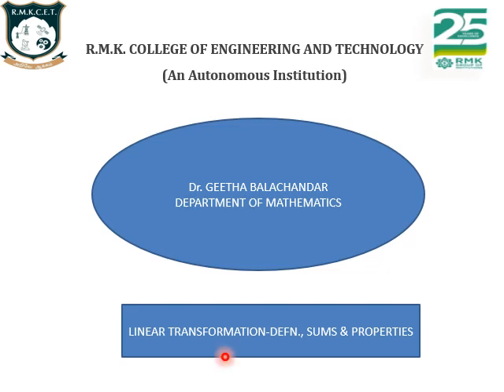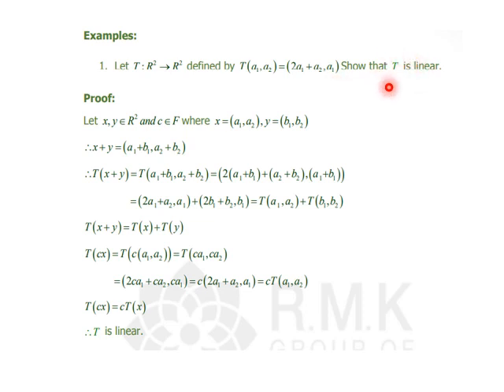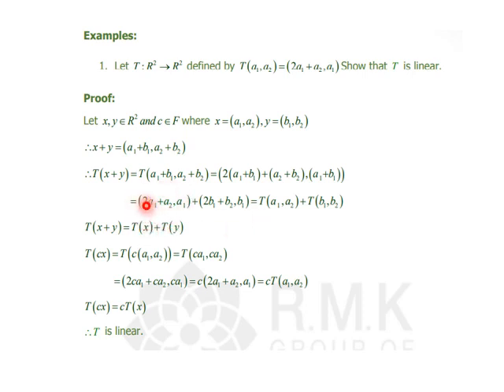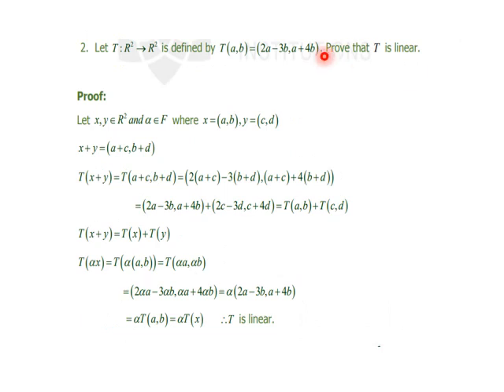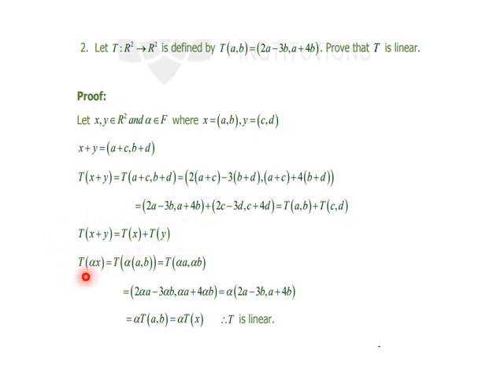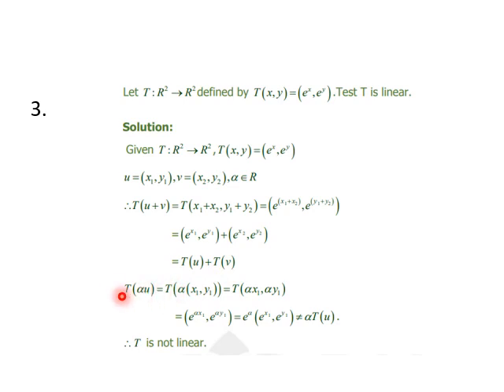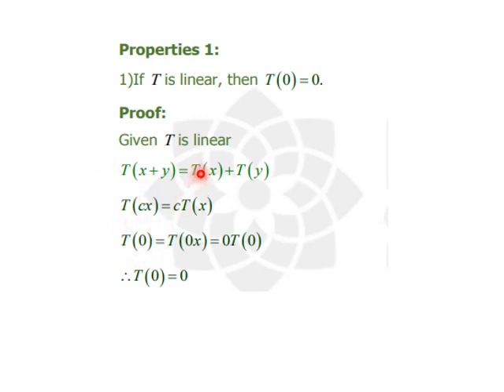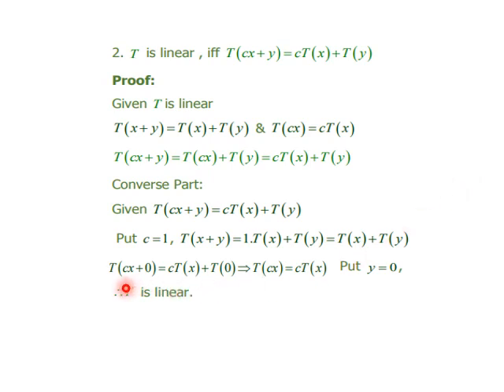Linear Algebra and Partial Differential Equation-unit 2-Linear transformation, sums and properties